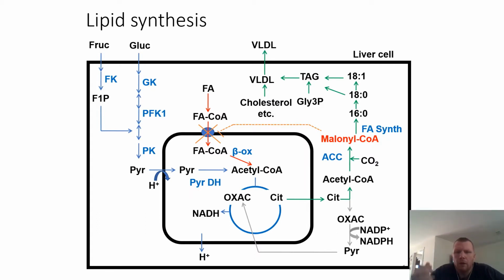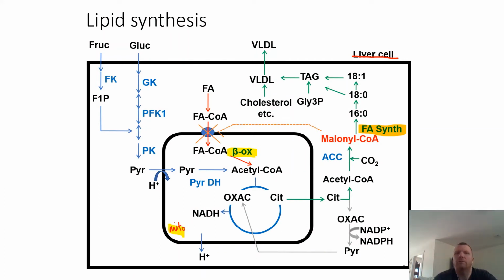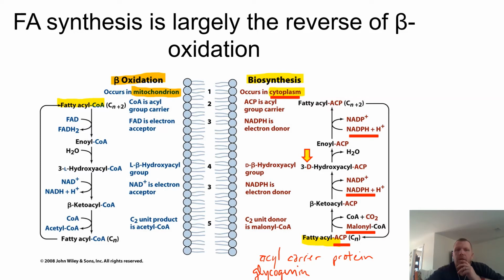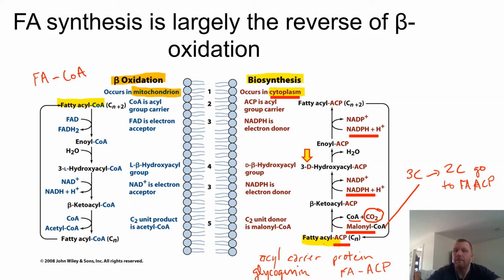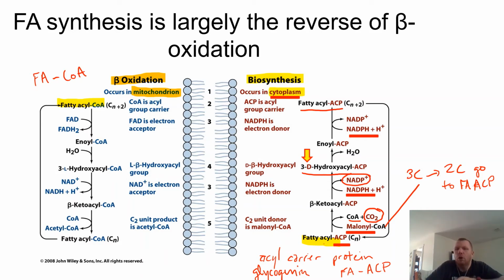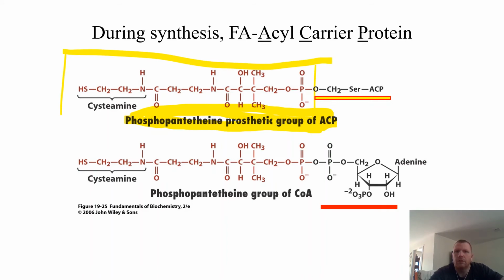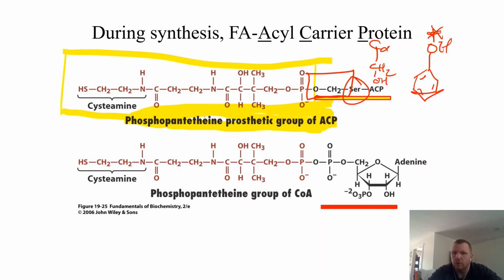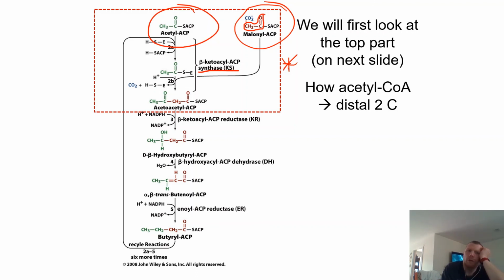Fatty Acid Synthesis - pt 1